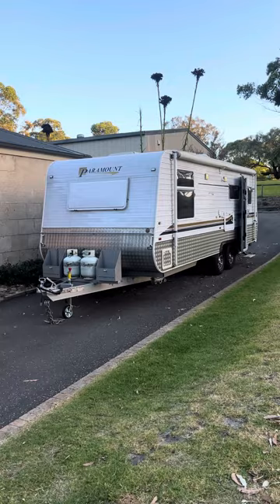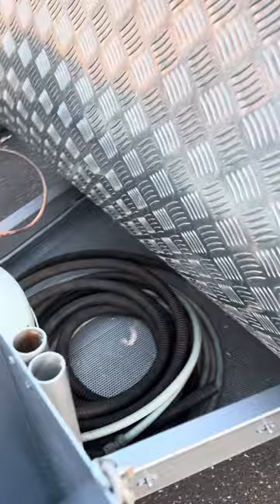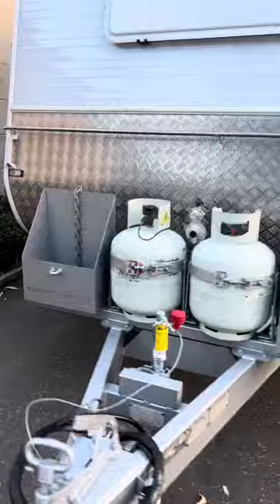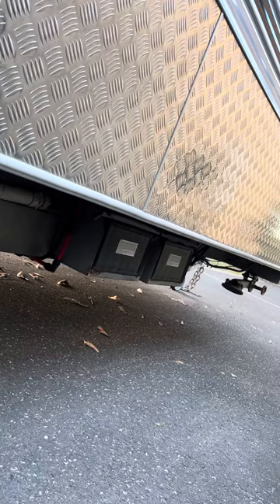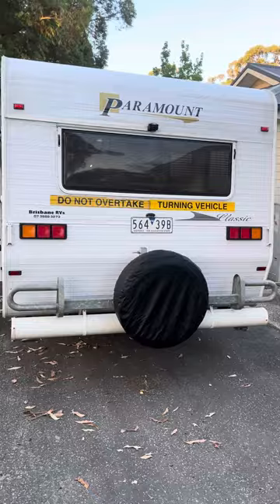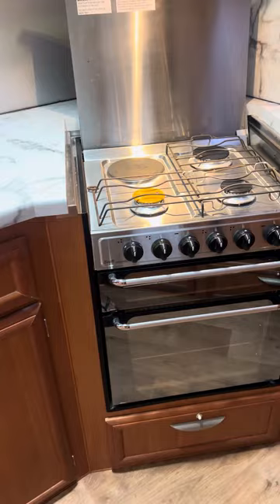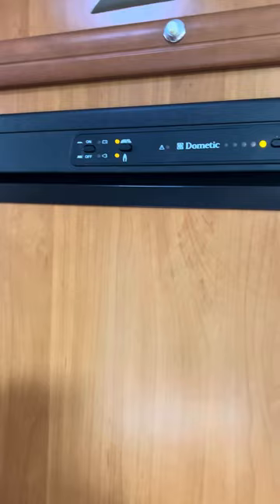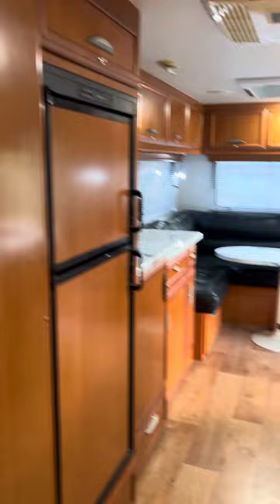2011 Paramount Classic ~ semi off-road, free camp ready, separate shower & toilet, vic rego